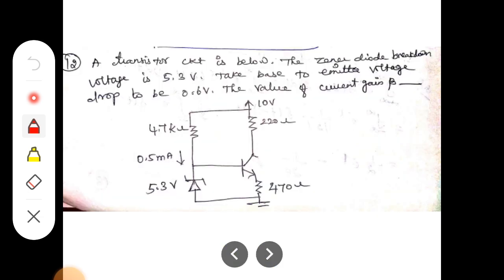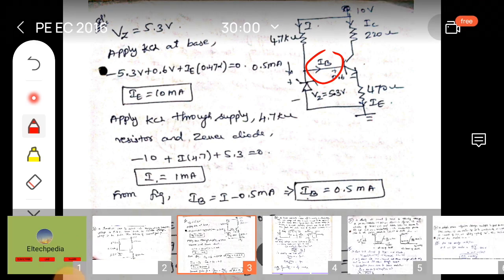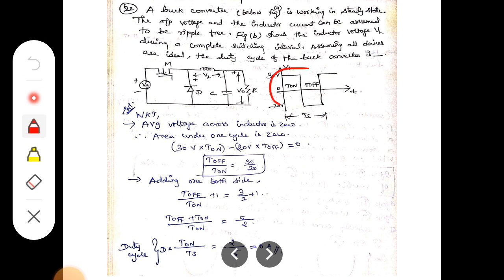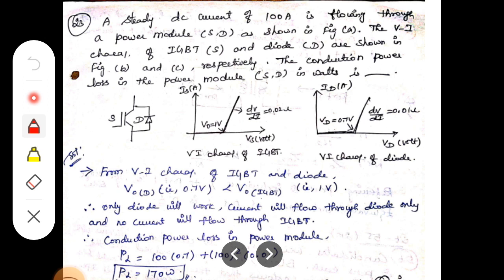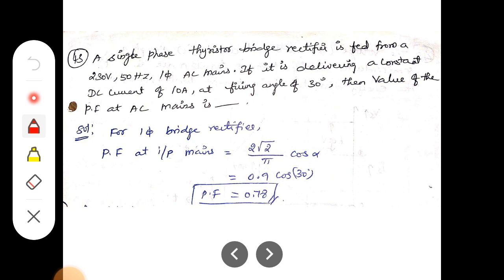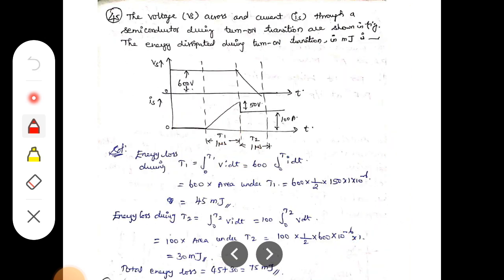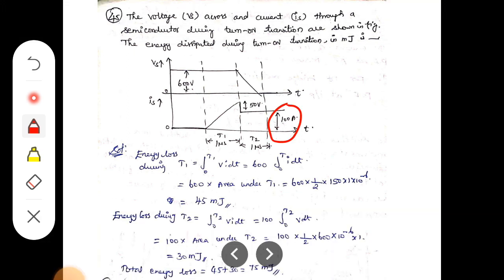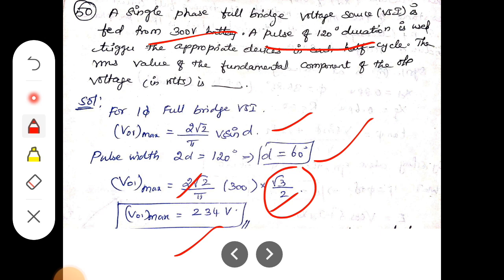GATE 2016 1 EC&PS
In this video,  Answer key for GATE 2016 Set 1 Electronic circuits & Power Electronics (EC & PE)  is discussed completely.
GATE 2016 EEE EC & PE Previous year question paper with answer
Previous year Electrical Control Systems GATE Question paper
Full Solution for GATE Question paper with answer